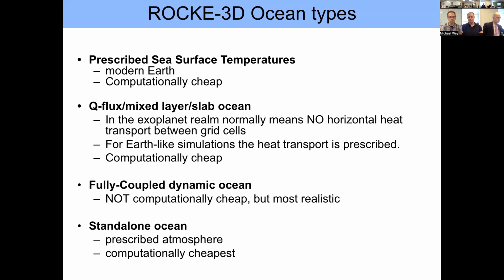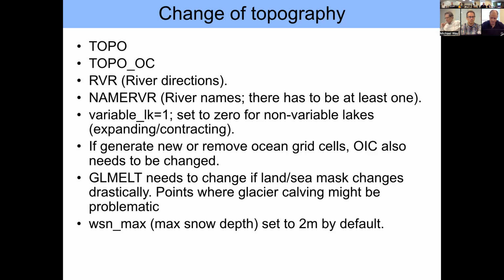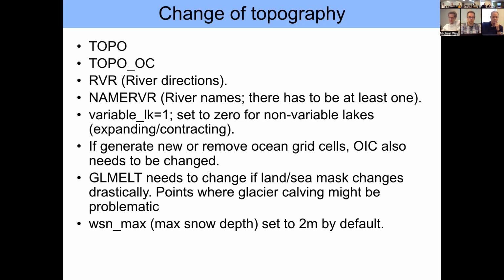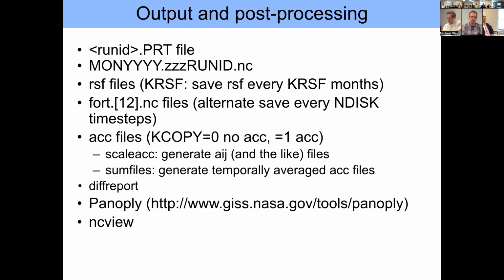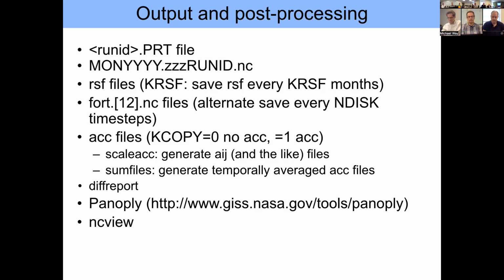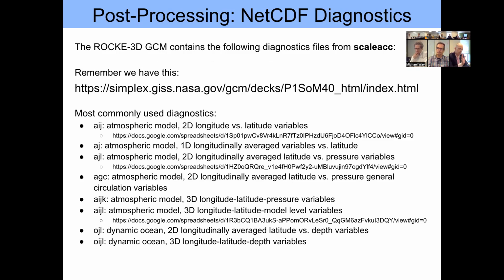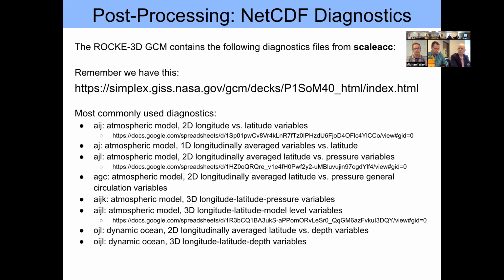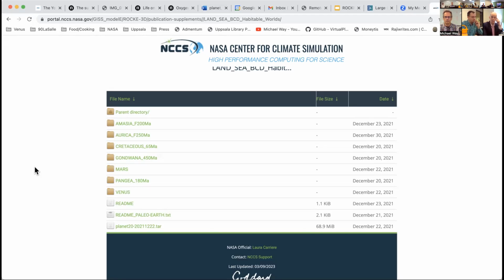2023 ROCKE-3D Tutorial: Day 1, Part 2